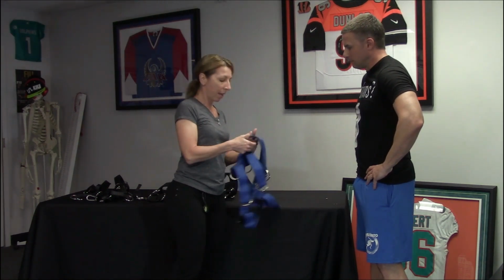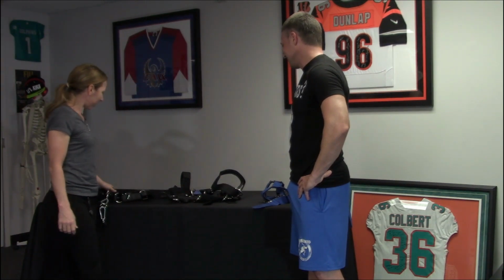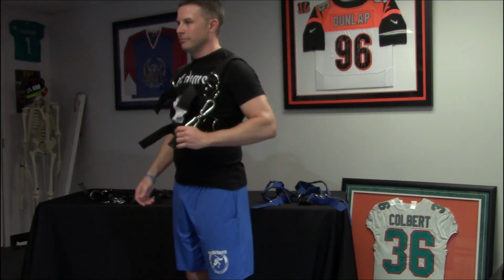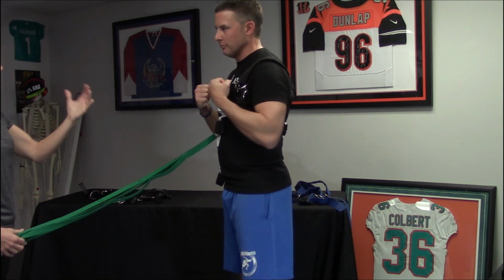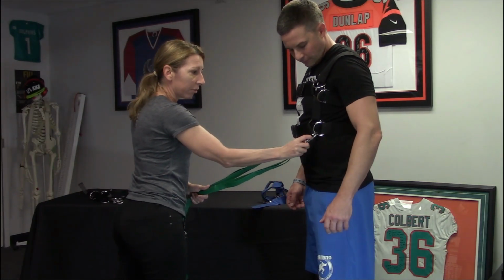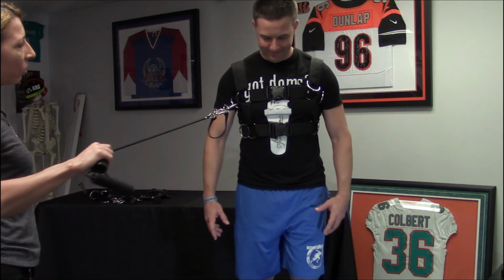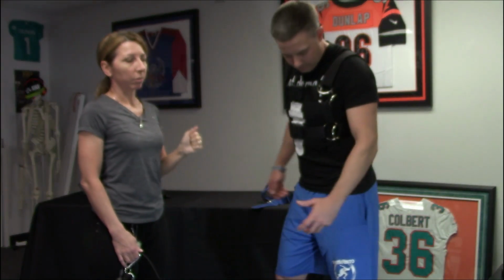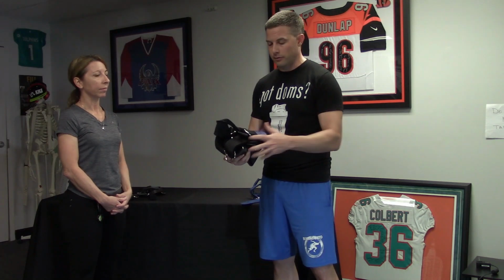Ki-Ro Core Trainer Inventor Interview with Kika Mela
I'm interviewing Kika Mela and her amazing Ki-Ro Core Trainer. Coming from and working with military and Veterans I've always thought this was the missing link to help the population I care about the most. I really appreciate Kika's time for letting me conduct my first interview. It is always a pleasure to be around such a wonderful person I always learn something from.

All of Kika's social medial and platforms are listed below.

Intro

4:09 Discussion on defining the core based on findings after interviewing close to 100 professionals about the core

7:38 Discussion on dynamic and static stability

8:44 Importance of posture and how posture can effect effectiveness of extremities

12:00 Specificity of Ki-RO for when you have an injury, missing limb, or unable to do traditional exercises for the core

13:50 Challenging other exercises using the Ki-RO (lower body, lunges, doing squats, scapular specific work)

15:45 Choosing the correct size, style, and quality of Ki-RO Core Trainer as well as working load based on amount of Velcro overlap

22:46 Putting on the Ki-RO, adjusting it to fit, how the extensor strap works, and using the Ki-RO 360 around the body

26:10 How the different levels of the Ki-RO can alter torque, resistance, and muscular recruitment

26:50 What the rotational resistance will target and how to use it in different positions/goals

28:00 Reducing hip contribution to trunk rotation exercise and how to skew the resistance to particular muscles

31:05 Adding resistance to end range deadlift, doing squats, how to use as belt squat, and adding anti-rotation to squats

33:30 Adding dynamic core stability to an exercise

34:56 Using the Ki-RO with bear crawls

36:41 Targeting and opening up the hips for running and squats: Internal rotators, External rotators, AB/ADDuctors

40:00 Importance of a good fit

41:41 Using the the Ki-RO for military and Special Ops: application for the low back (ruck sack runs, etc) and travel

46:03 Improving the Dead Lift with the Ki-RO and addressing the weak link of the core